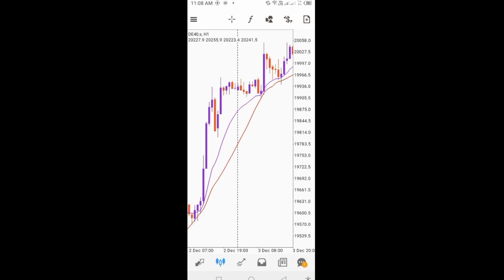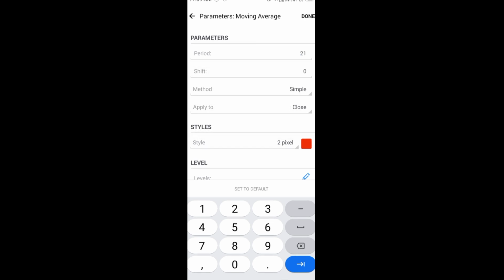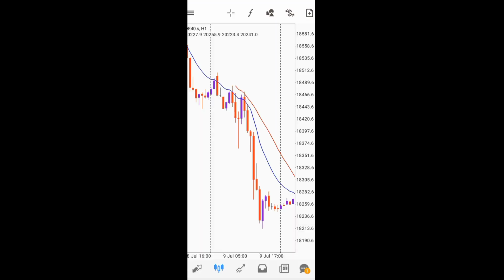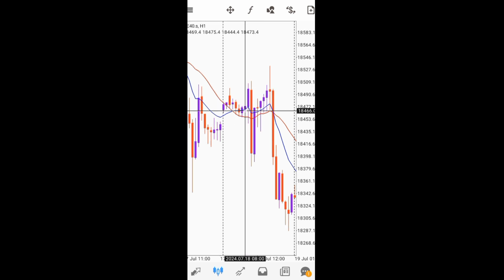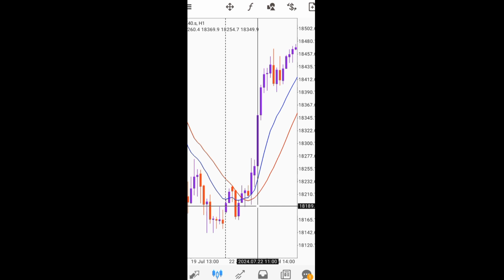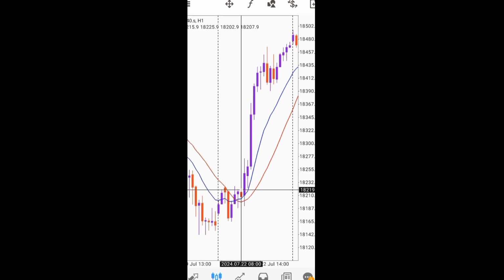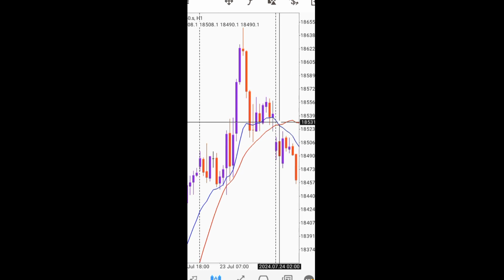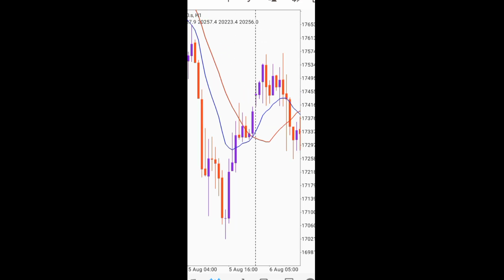Video 4 : Best Trading Strategy: Simple Steps to Consistent Profits!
Looking for the best trading strategy to grow your account? In this video, I reveal a powerful and straightforward strategy that works in different market conditions. Learn how to combine technical analysis, risk management, and proper execution to achieve consistent results. Whether you’re new to trading or an experienced trader, this strategy can help you take your skills to the next level. Watch now and discover the secrets to trading success!"

"Unatafuta mkakati bora wa biashara wa kukuza akaunti yako? Katika video hii, nitaonyesha mkakati wenye nguvu na rahisi unaofanya kazi katika hali tofauti za soko. Jifunze jinsi ya kuchanganya uchambuzi wa kiufundi, usimamizi wa hatari, na utekelezaji sahihi ili kufanikisha matokeo ya mara kwa mara. Iwe wewe ni mgeni katika biashara au mfanyabiashara mwenye uzoefu, mkakati huu unaweza kukusaidia kuboresha ujuzi wako. Tazama sasa na gundua siri za mafanikio ya biashara!